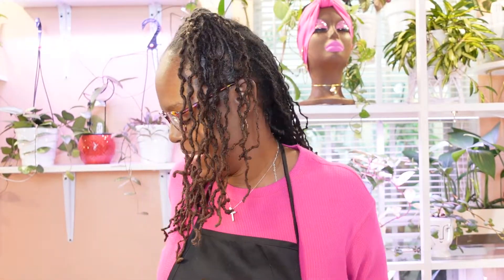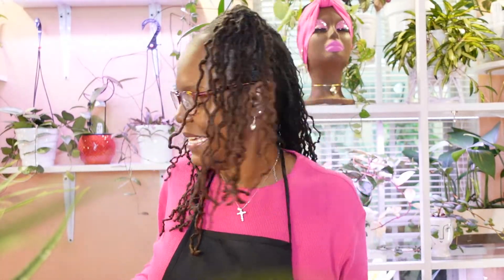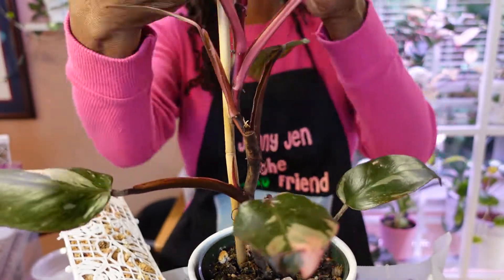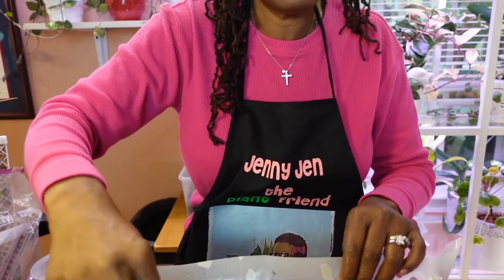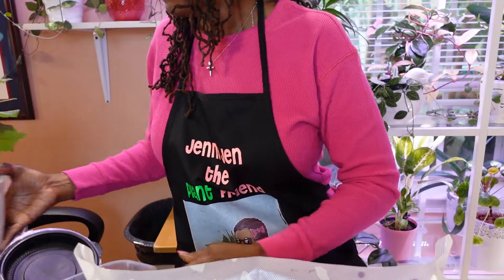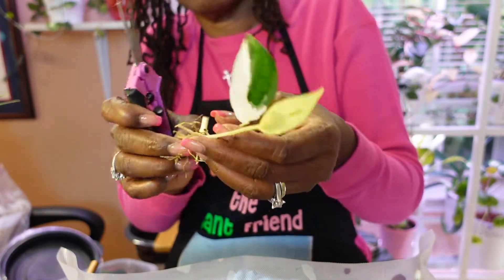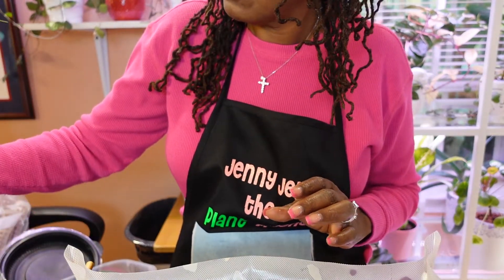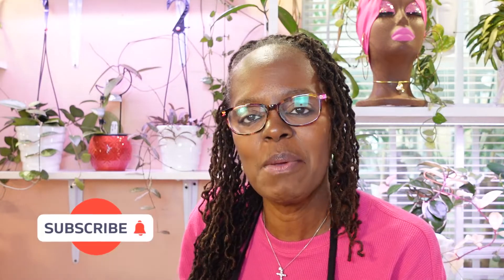Plant Chores 10- 9 -22 Part one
Today’s video features my weekly plant care. I am up-potting several plants that have outgrown their pots. Sorry, the video is a little long, but I had quite a bit of plant care to take care of.  I split the care into two days so that the video wouldn't be long. Thanks for coming on this journey with me. I hope that you enjoyed this video.

Moss Totem Poll Sphagnum
Better Gro Orchid Bark
Coco Coir Brick
Horticultural Pumice
Horticultural Charcoal
Itisll Manual Sprayer
Small Trellis
Barrina Grow lights
KASA Smart Plug Power Strip
Kinjoek 7 inch self-watering Planter
GrowlED 15.8 X5.2” X5.2” Self Watering Pot